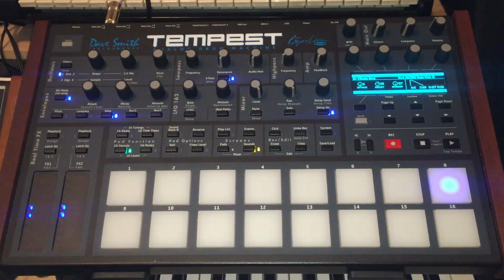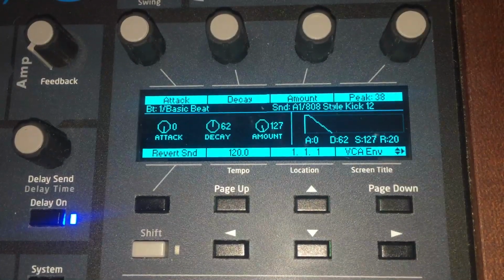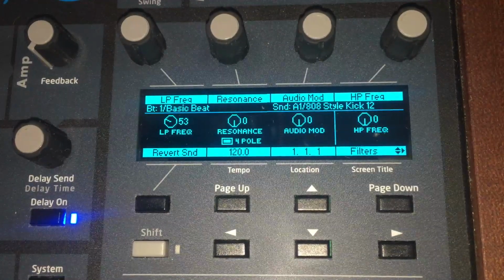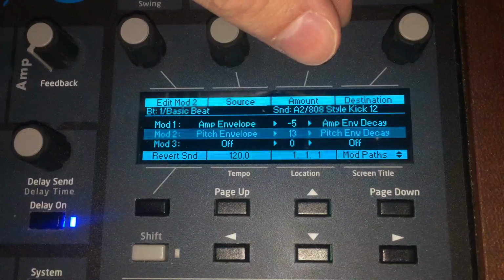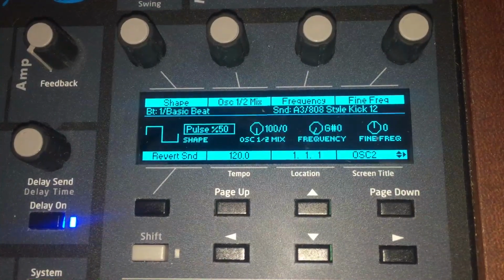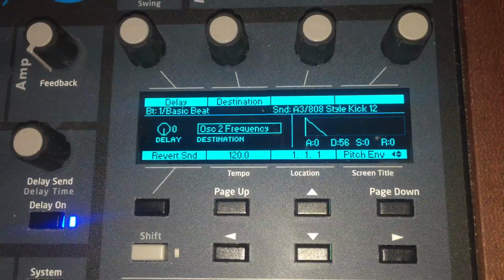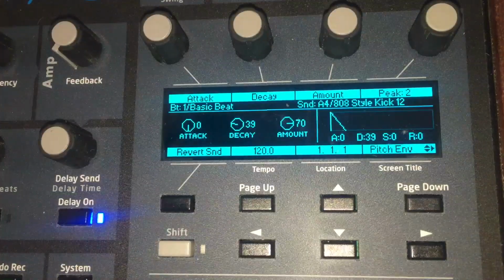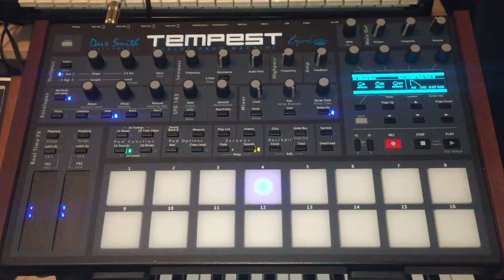Dave Smith Tempest - Analog Kick Synthesis Tutorial Part 1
The first part in a two part tutorial giving an overview of different synthesis techniques for designing kick drums on the DSI Tempest.